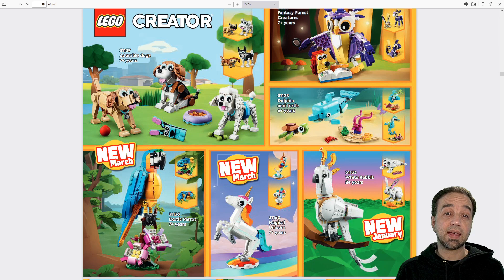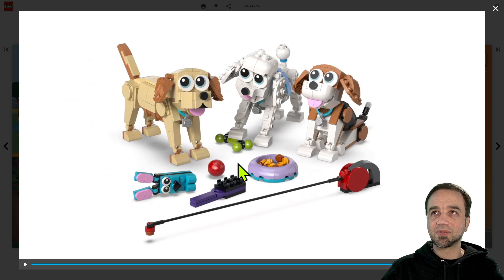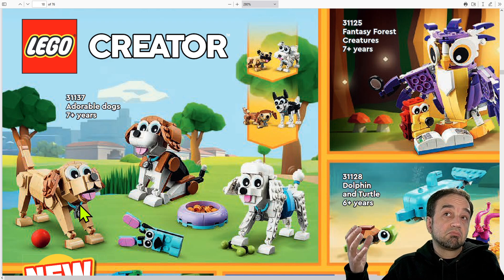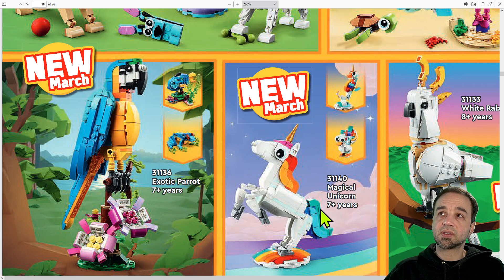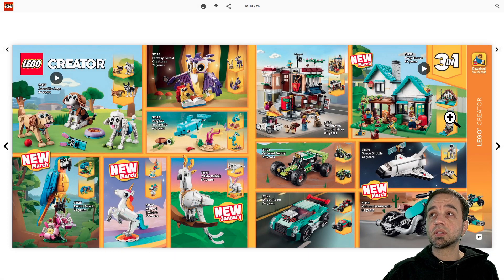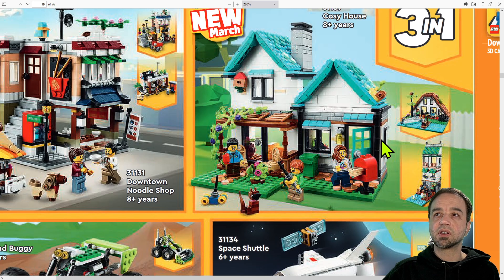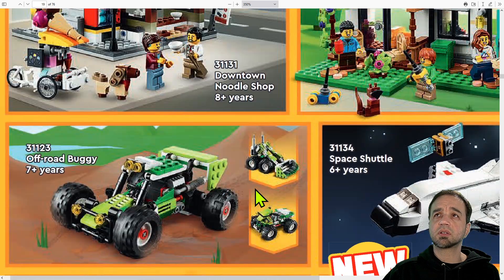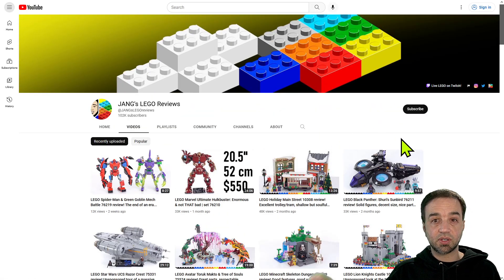LEGO March 2023 Creator 3-in-1 sets revealed! Parrot, Dogs, Unicorn, House, mini Space Shuttle ++